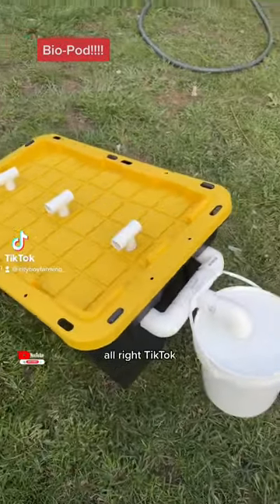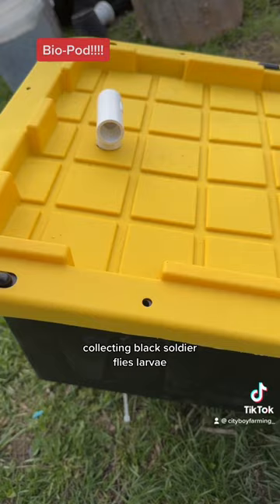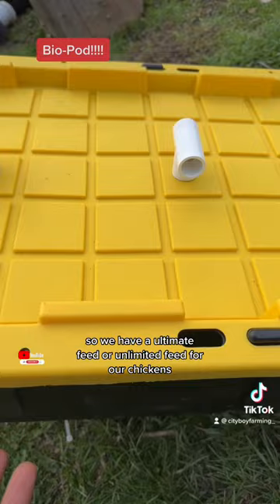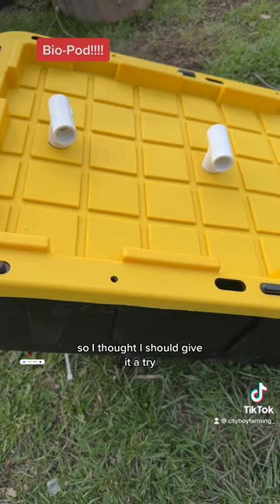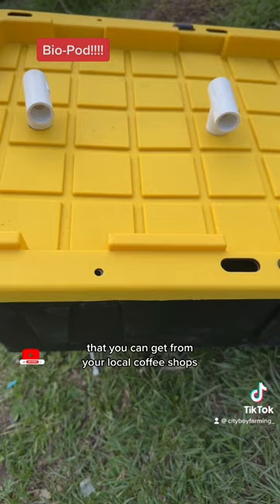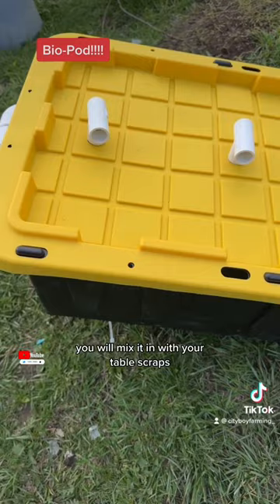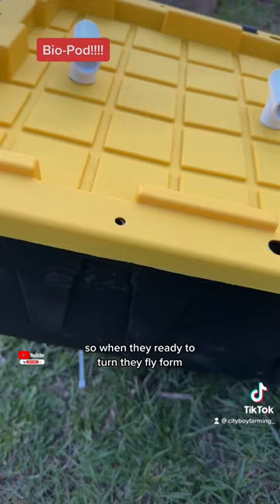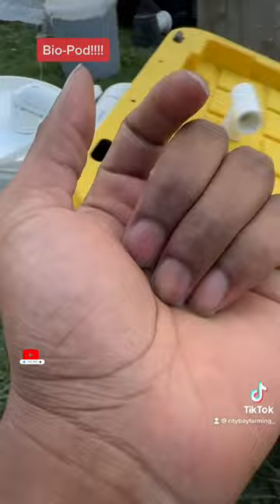Bio-Pod!!!! nature agri gardening agricultura agro farminglife agriculture Biopod farming